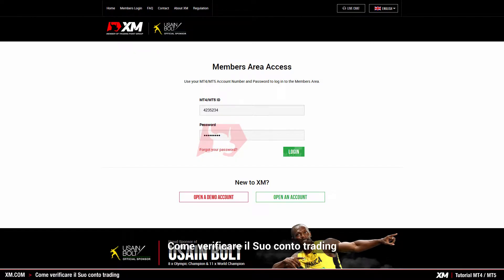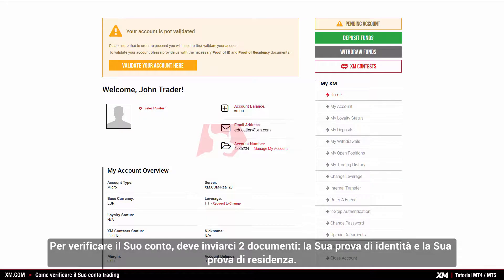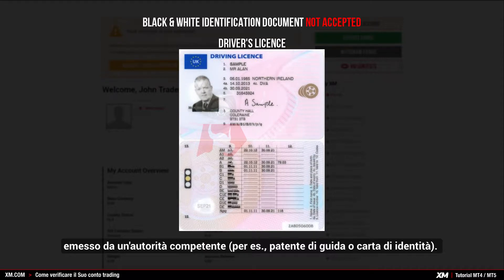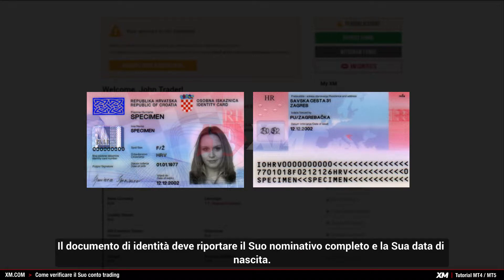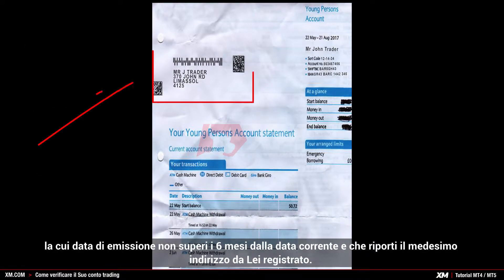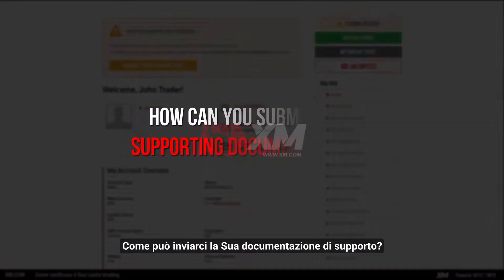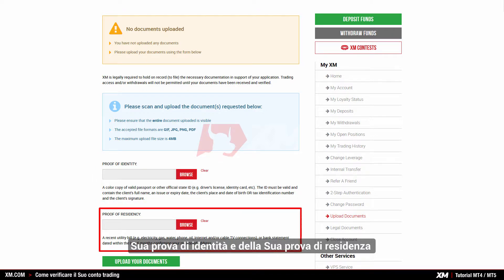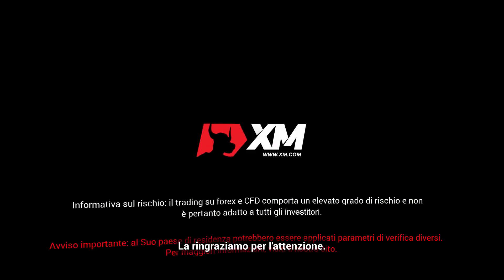XM.COM - Tutorial MT4/MT5 - Come verificare il tuo conto trading - (IT)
In questo video-tutorial, La guideremo attraverso i principali passaggi di verifica del Suo conto trading XM, così che possa iniziare a fare trading su più di 300 strumenti e approfittare dell'intero insieme di servizi disponibili su XM.